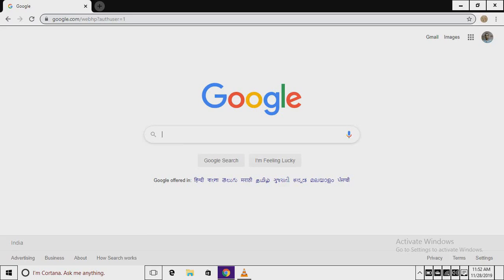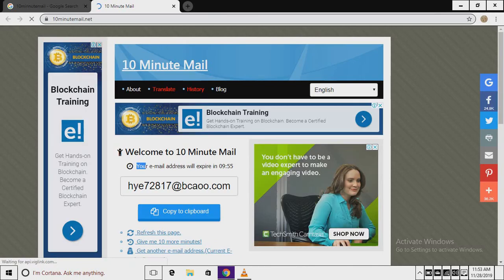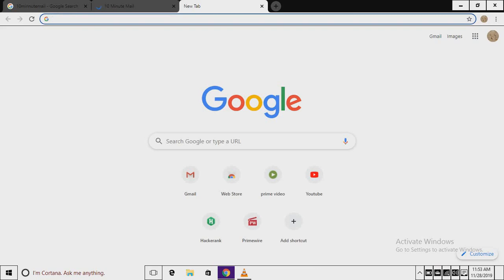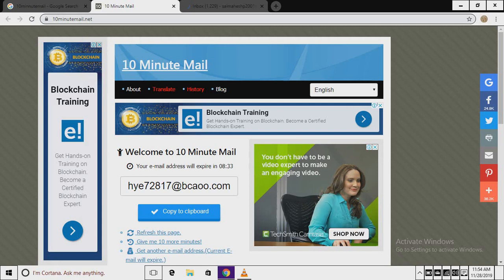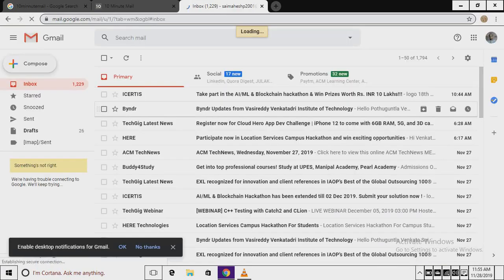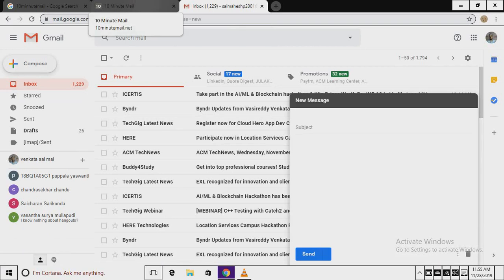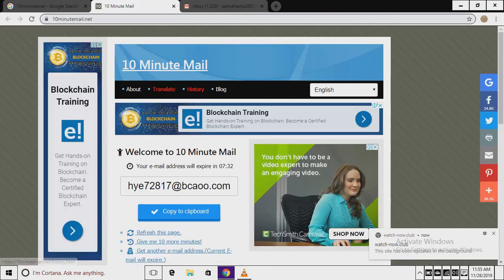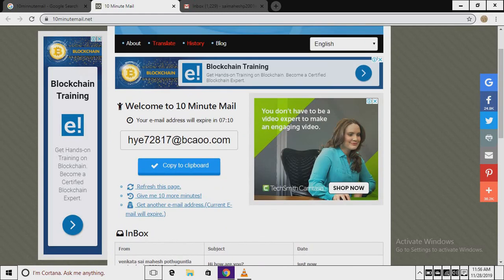10 Minute mail -how to use it??????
Hello viewers.
This is to create a temproray mail for 10minutes.